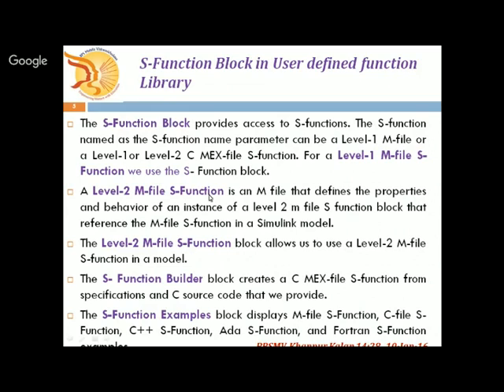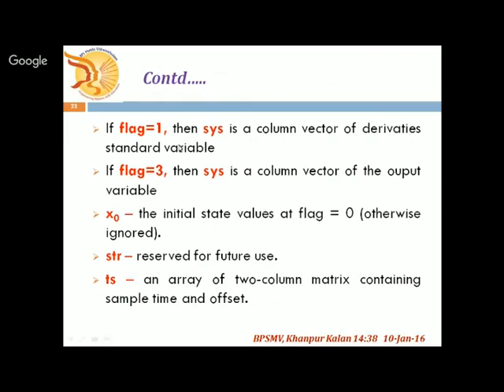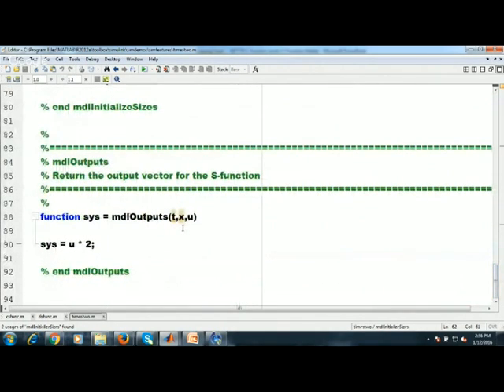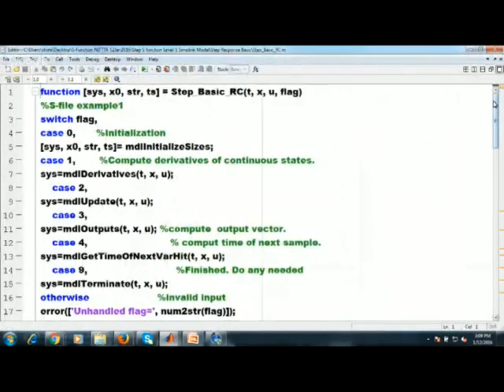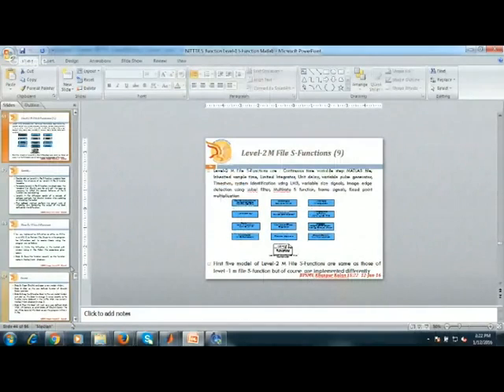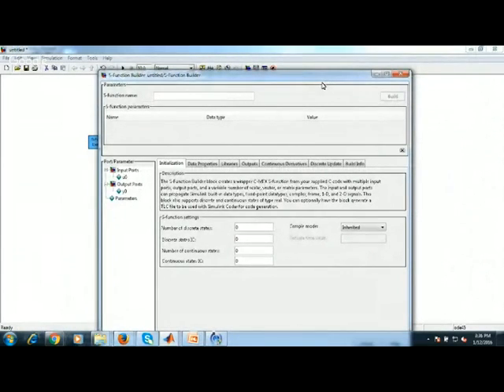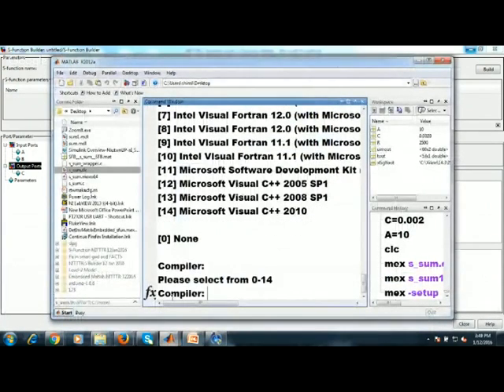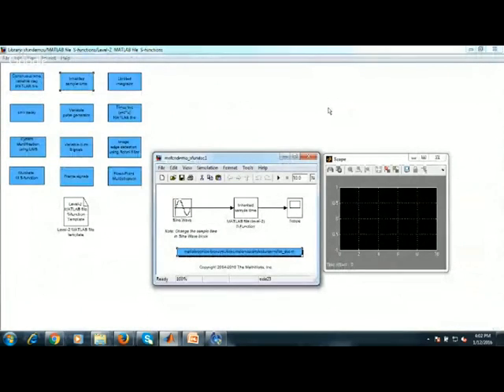Matlab with S Function by Dr Vijay Nehra